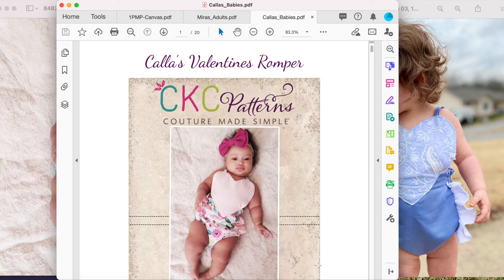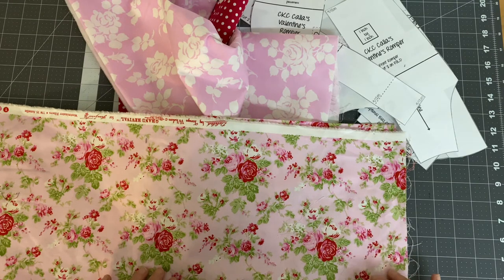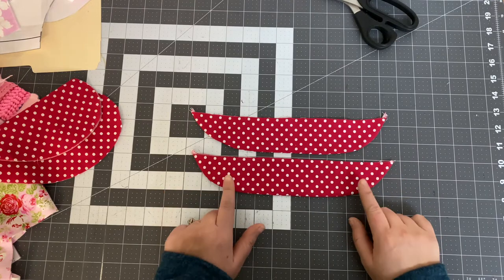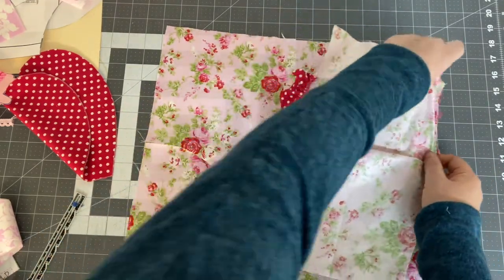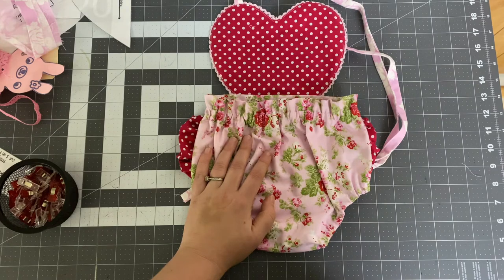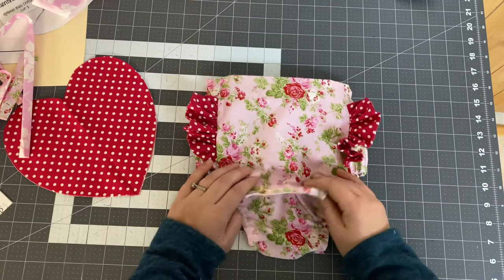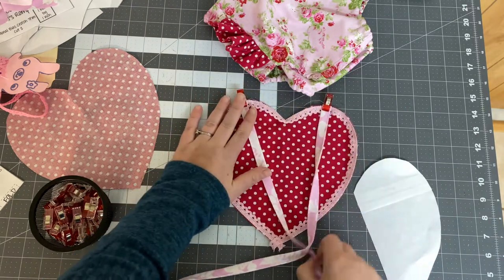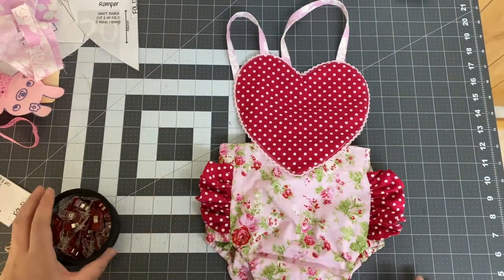CKC Calla's Sewing Tutorial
Shannon, one of the designers of Calla's, walks you through the steps in the pattern. If you have any questions, please leave them in the comments below!